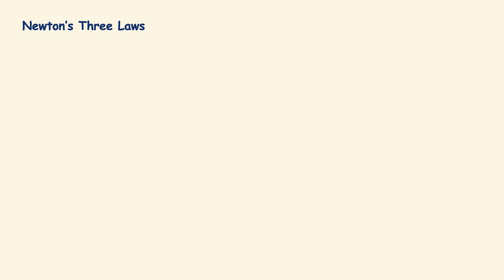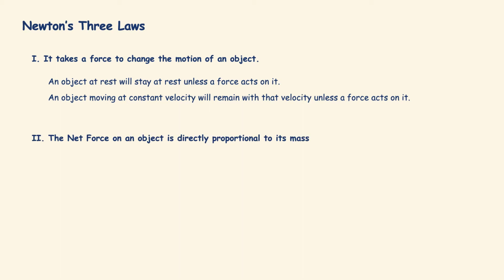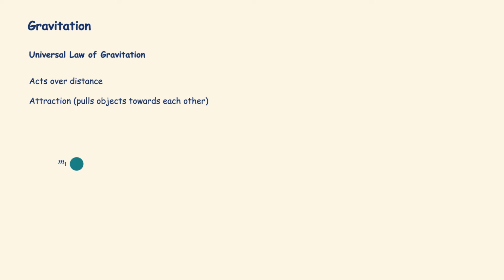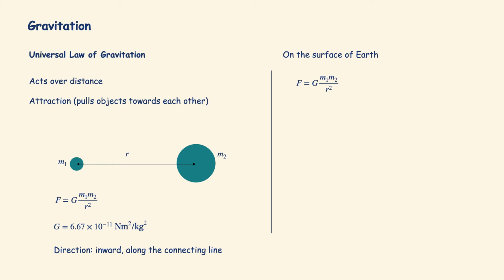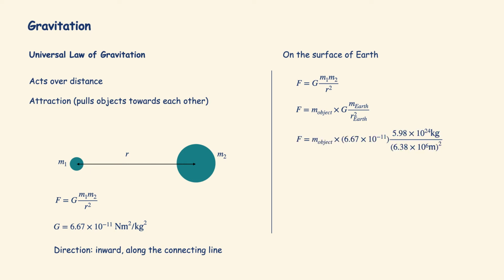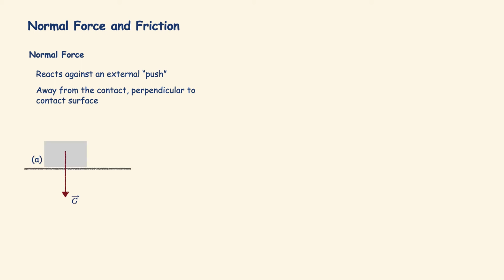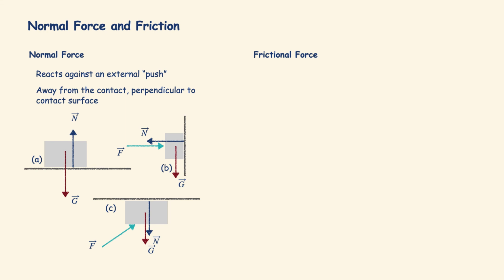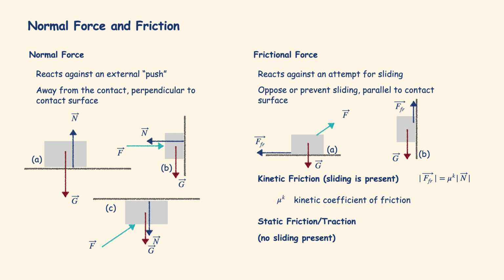Dynamics00 Formula Sheet